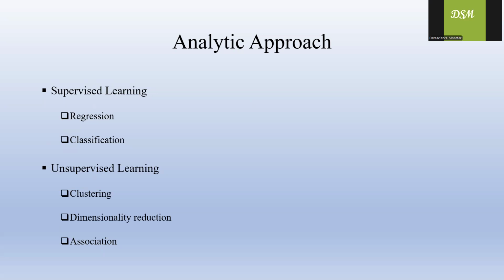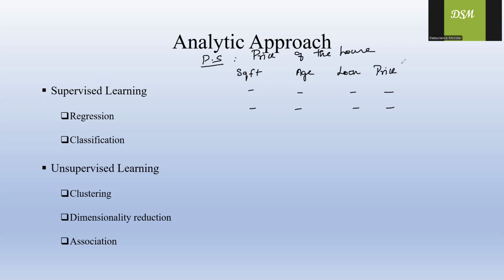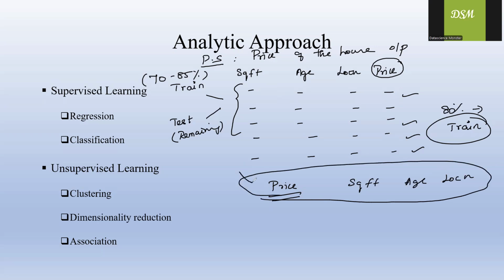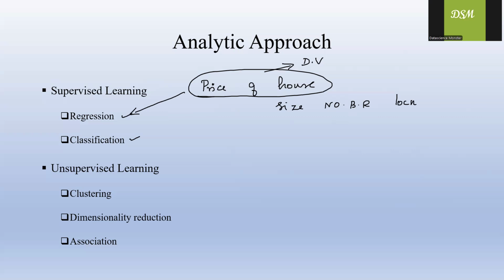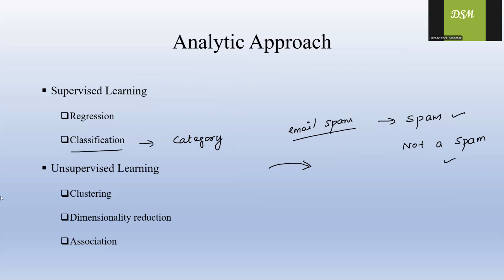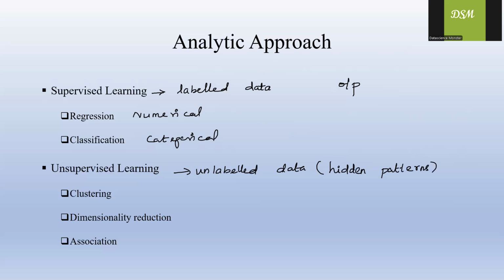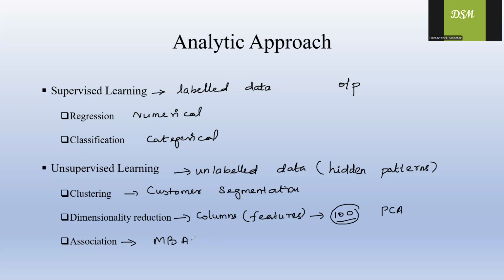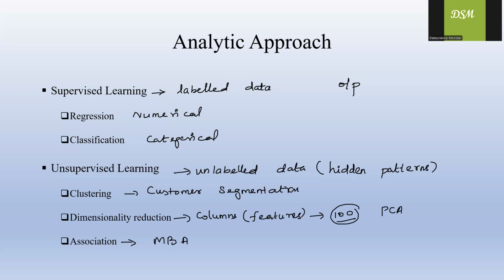Supervised and Unsupervised Learning|Regression and Classification|Clustering |Association| PCA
🚀 Welcome to Datasciencemonster! 🚀

In this video, we break down two fundamental concepts in machine learning: Supervised Learning and Unsupervised Learning. We’ll explain each concept with easy-to-understand, real-world examples:

By including a clear and engaging title, a detailed description with a call to action, and relevant hashtags, you can increase the chances of your video being discovered by a wider audience on YouTube and LinkedIn.